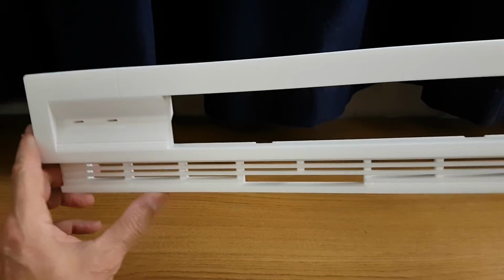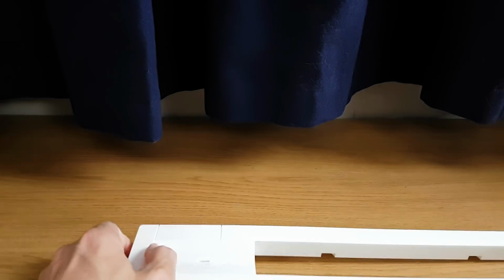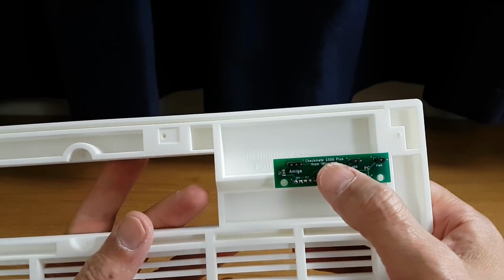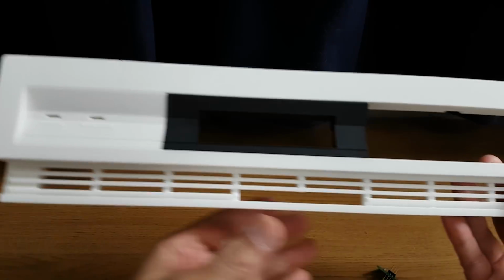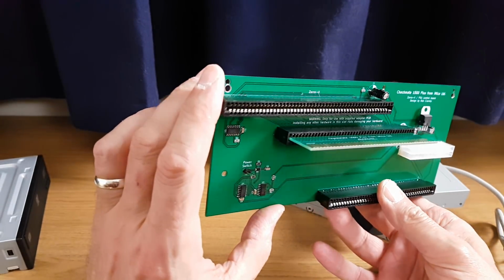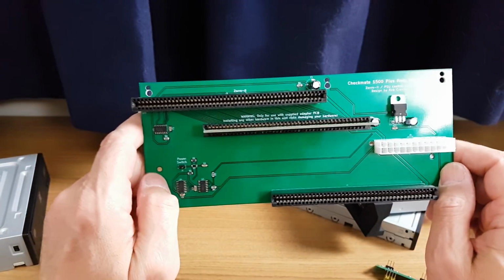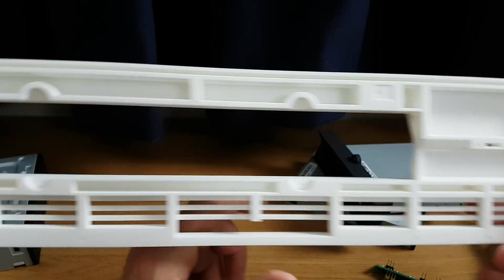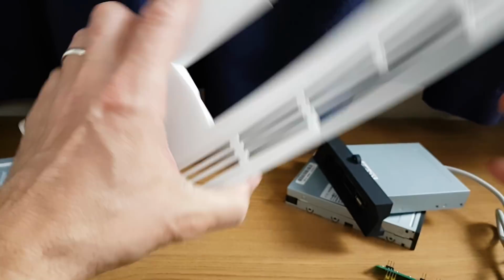Checkmate A1500 plus front panel prototype for Amiga fans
This is the prototype front panel for the new Checkmate A1500 plus case system being launched on Kickstarter hopefully next month.